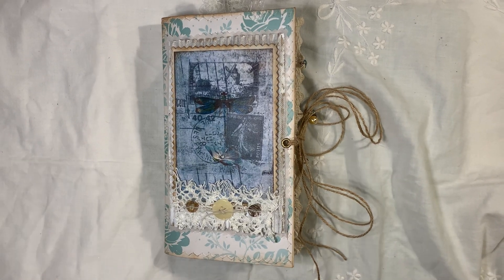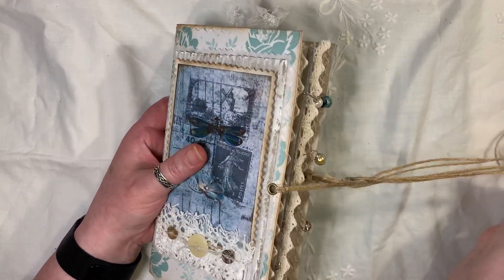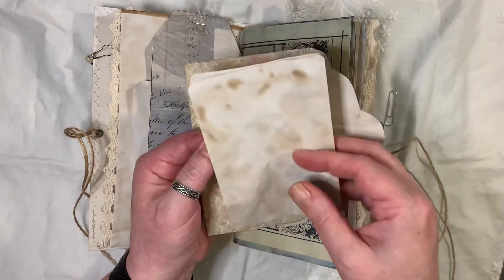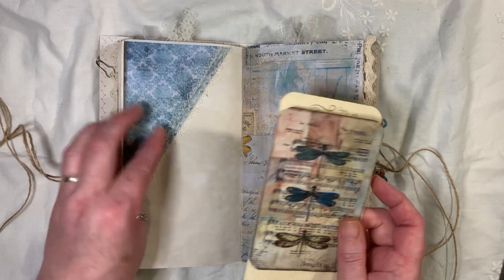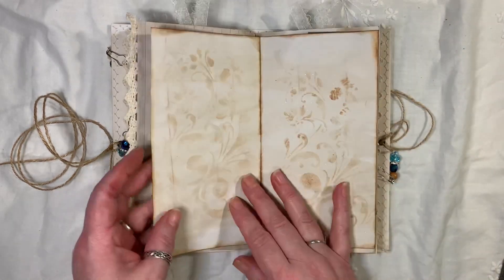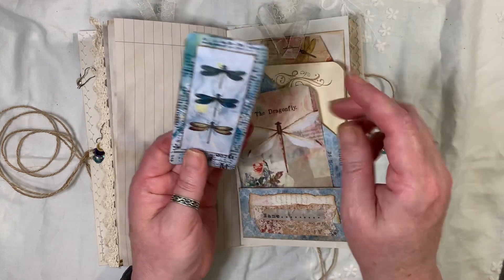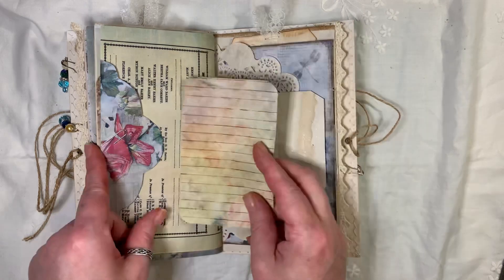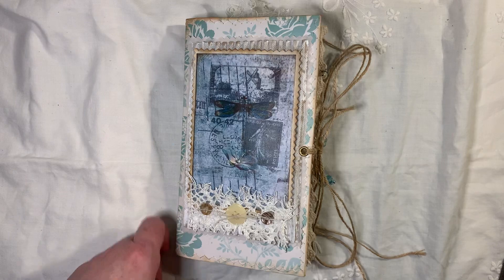Dragonfly Dreams journal